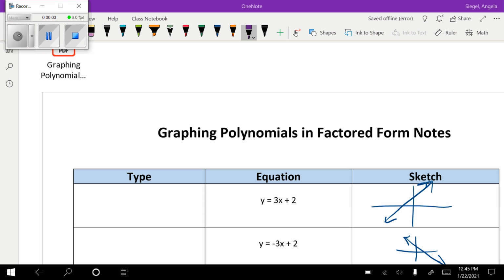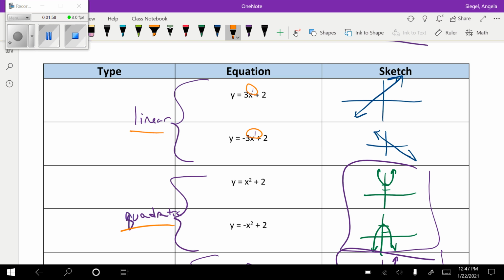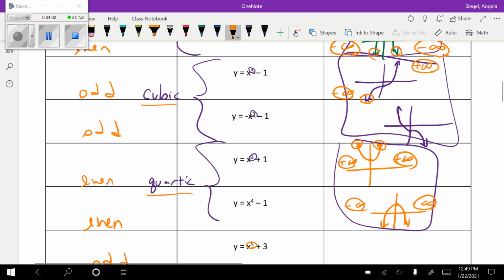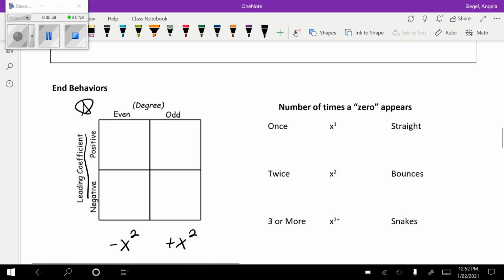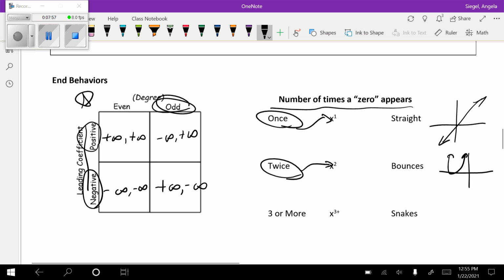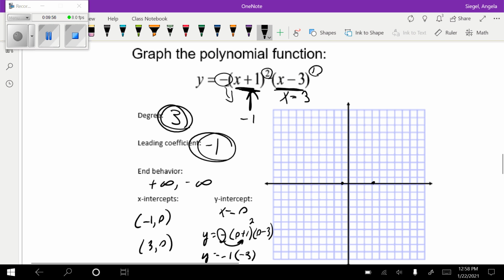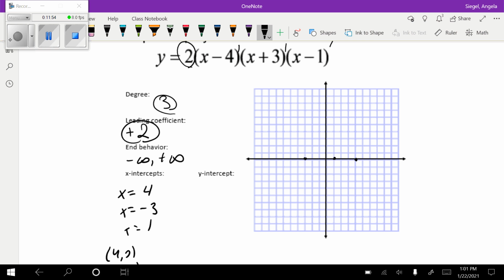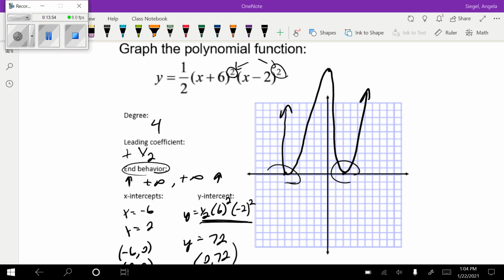Graphing Polynomials in Factored Form